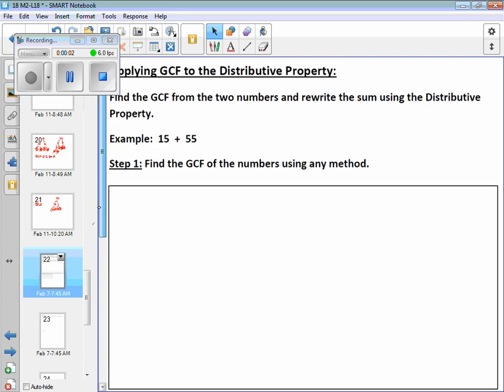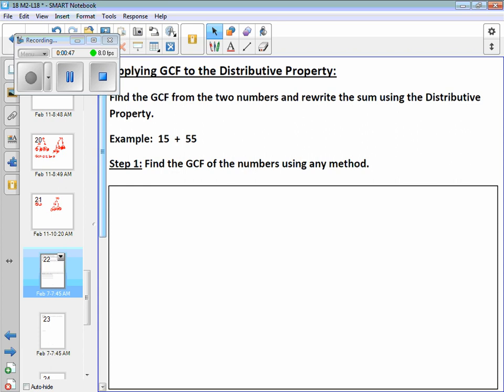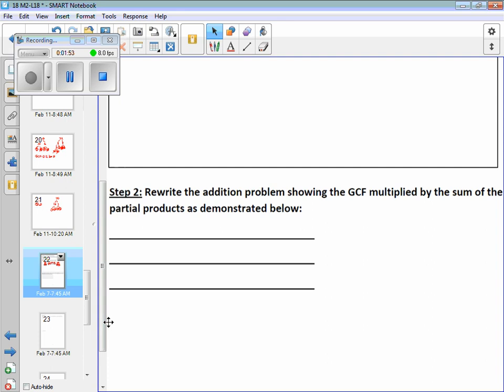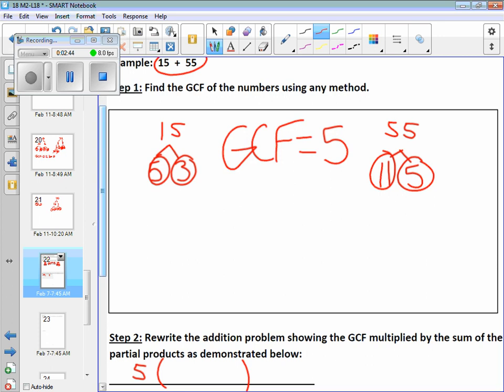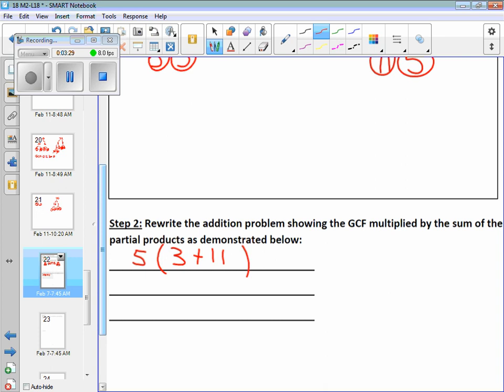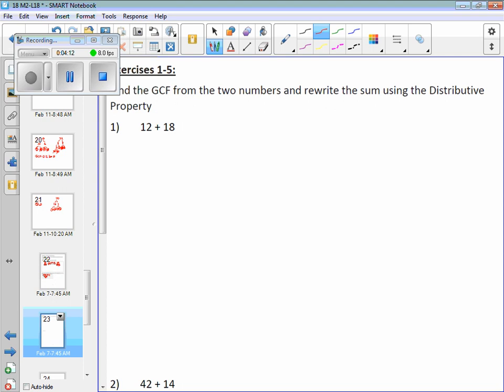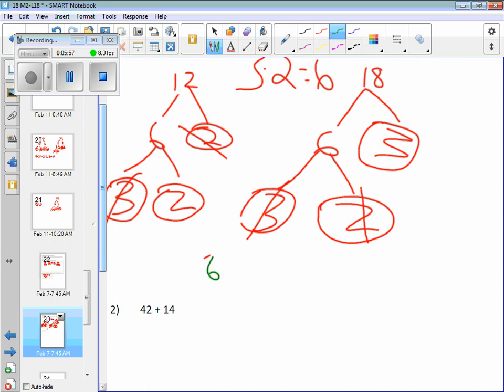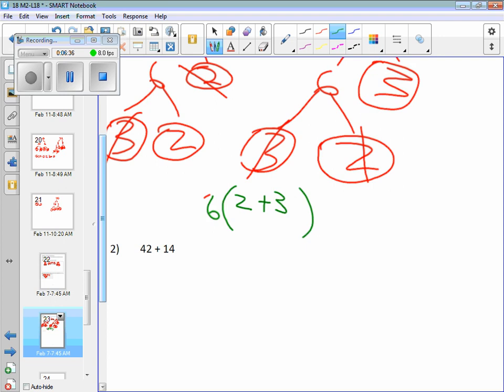18 M2 L18 Day 2 Distributive Property and GCF